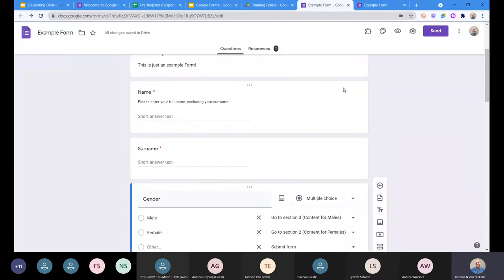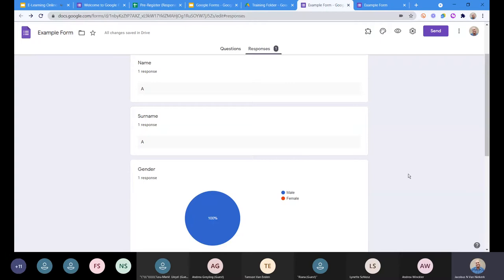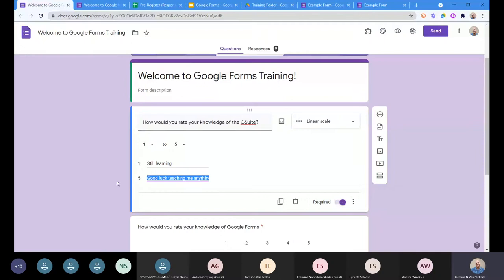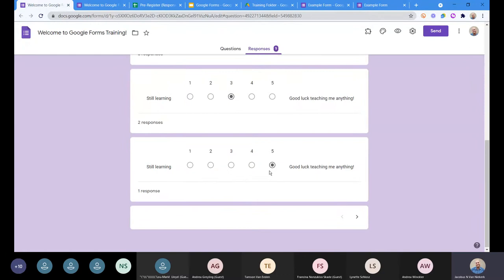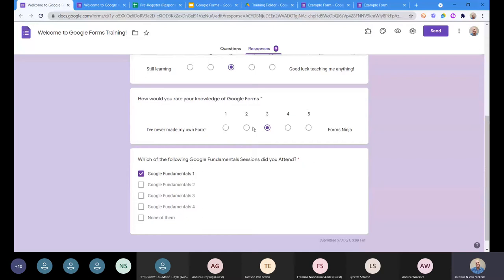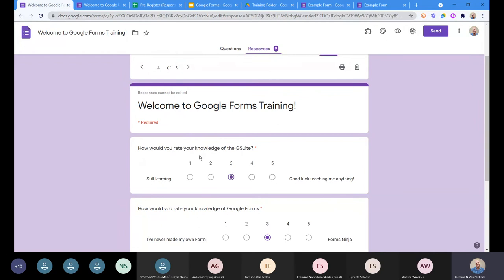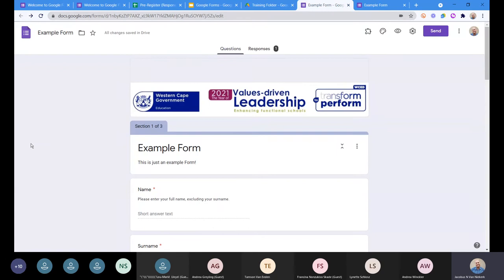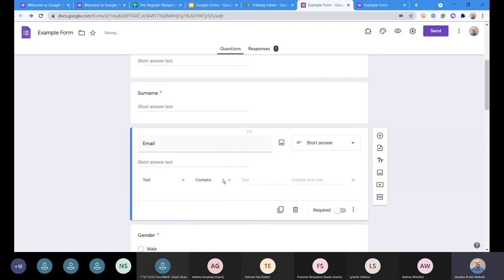Forms Checking responses